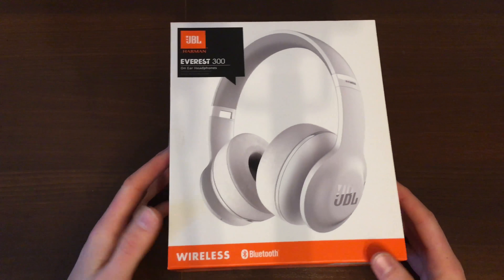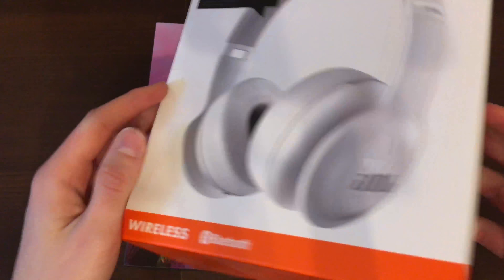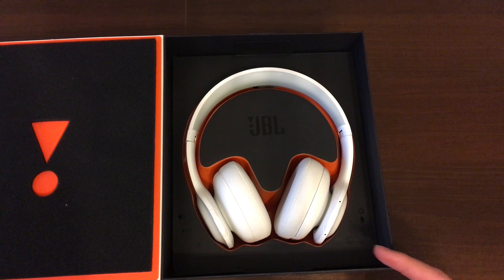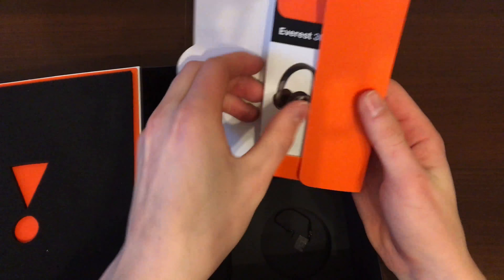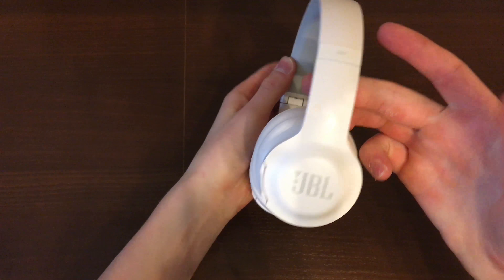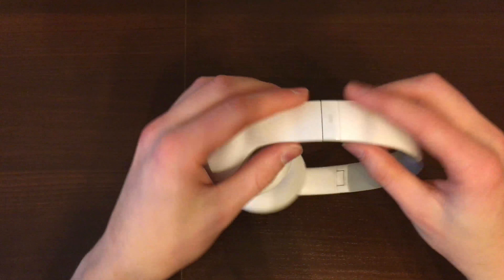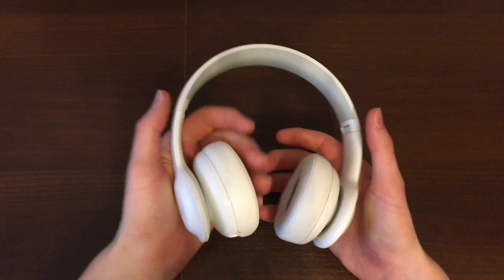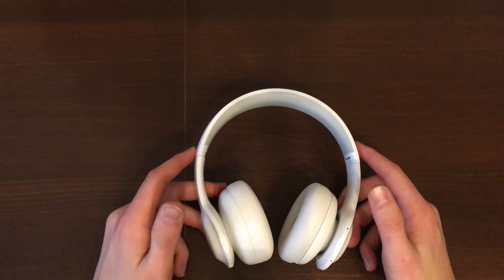JBL Everest 300 = 100$ Beats? Surprisingly good for the money- 2019 review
These JBL Everest 300 Bluetooth Headphones are one of the best deals on wirelrss on ear headphones! Check out the review and see for yourself!

Specs:
Sensitivity: 100dB/1kHz 1mW
Frequency Response: 10-22kHz
Driver: 40mm
Weight (g): 245